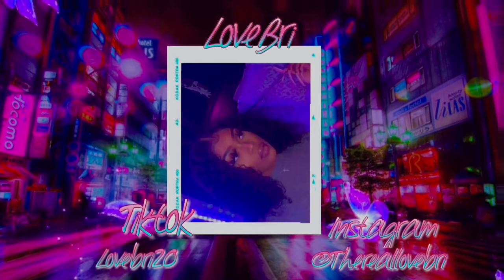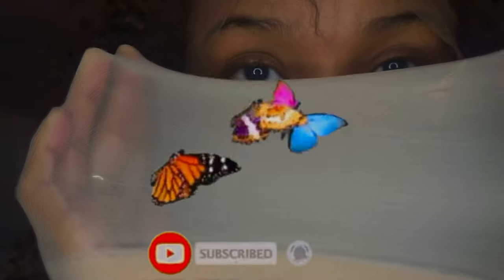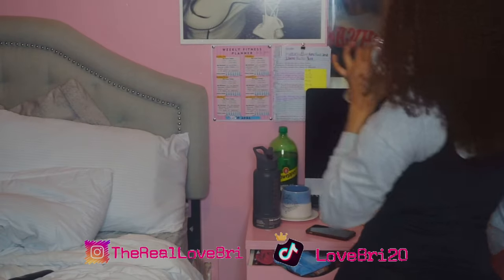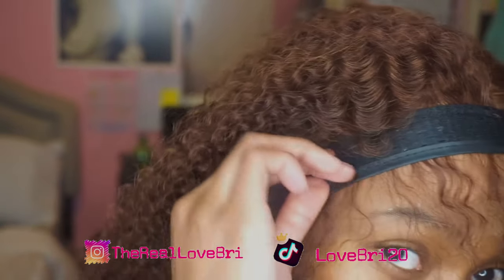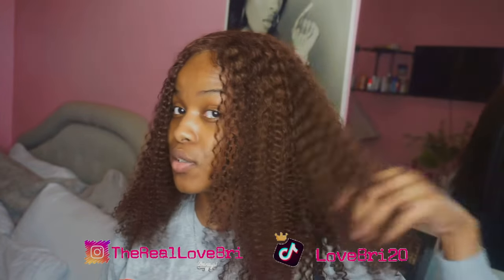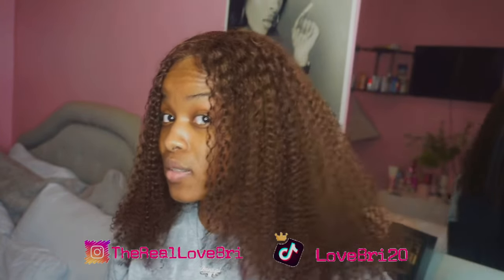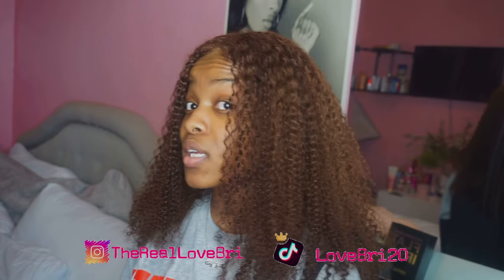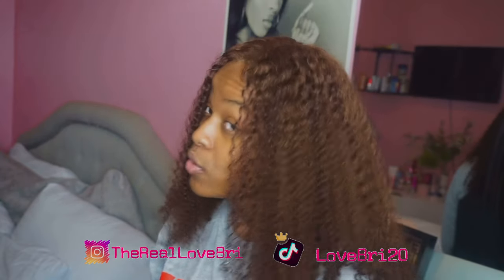Imeya wig review ( Amazon )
Link to hair in video